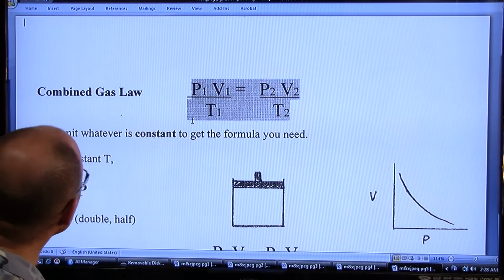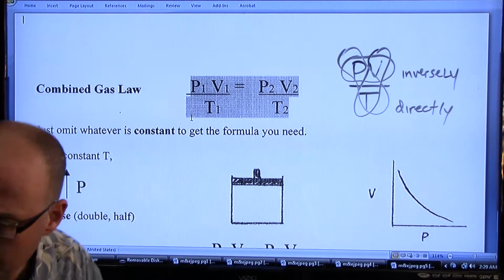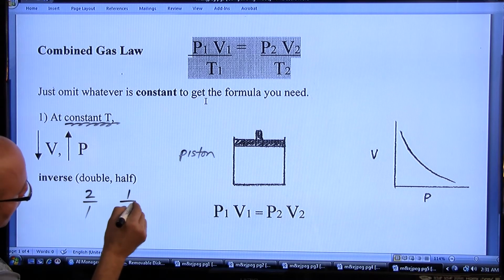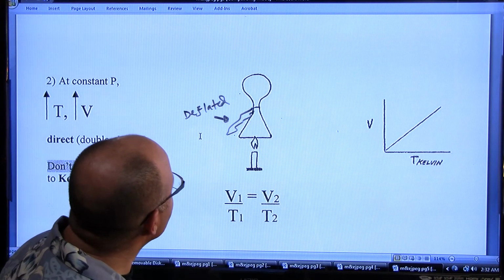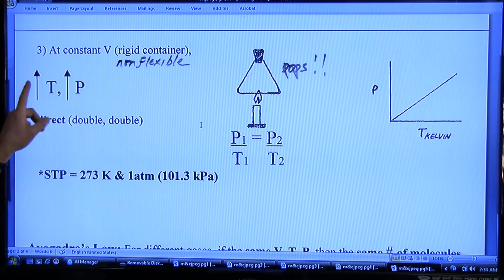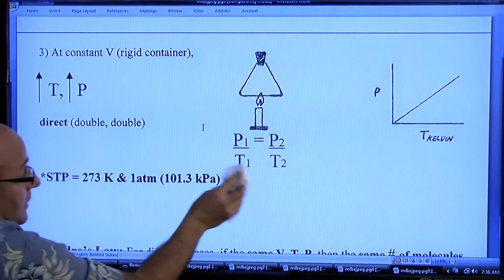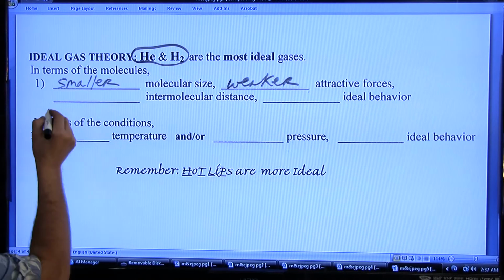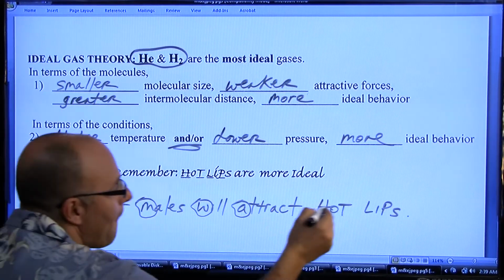mepg5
gas laws, ideal gas behavior